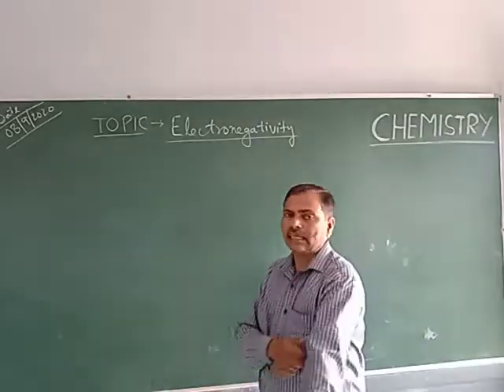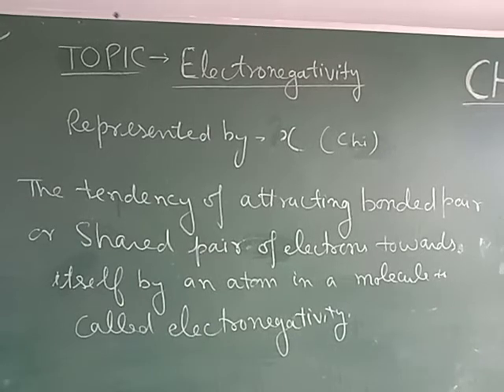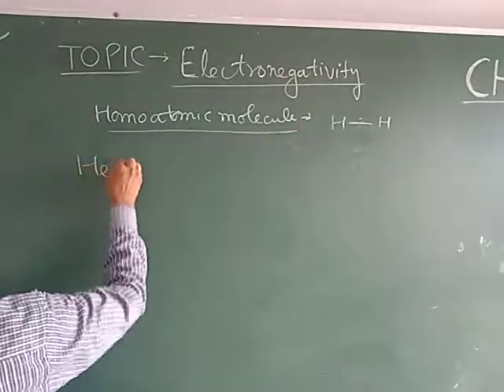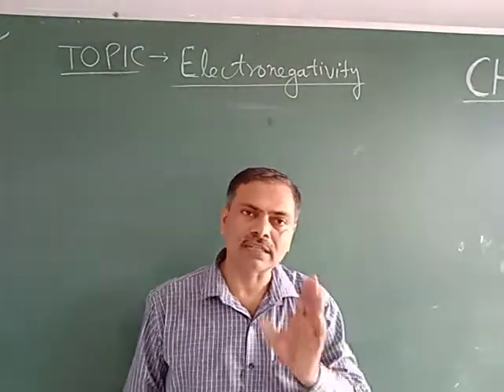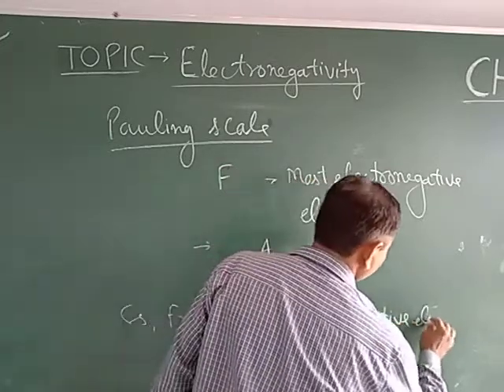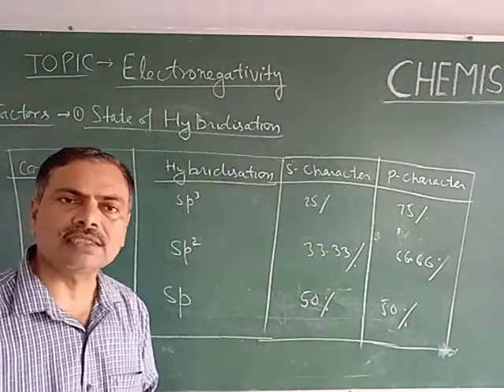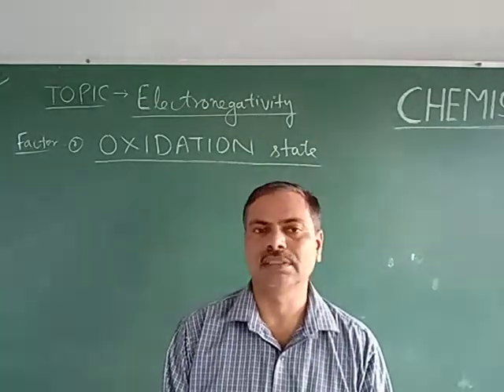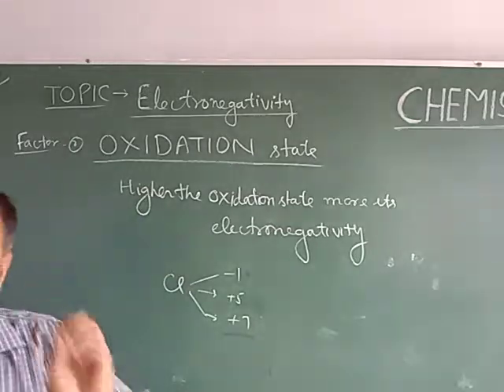Electronegativity class 11 CHEMISTRY